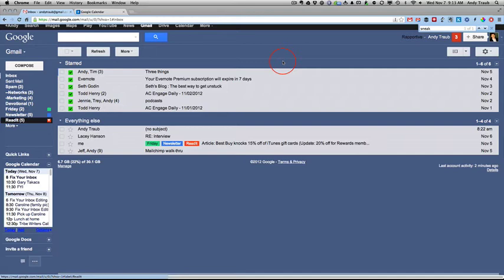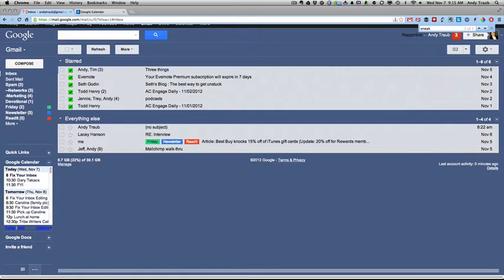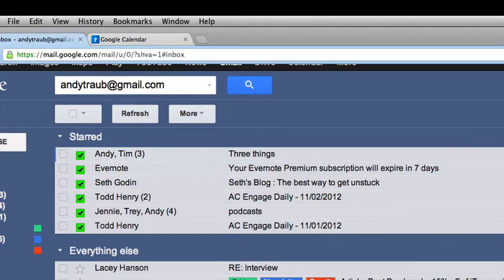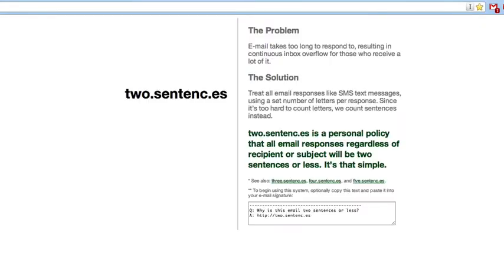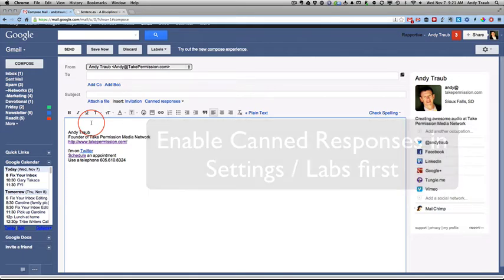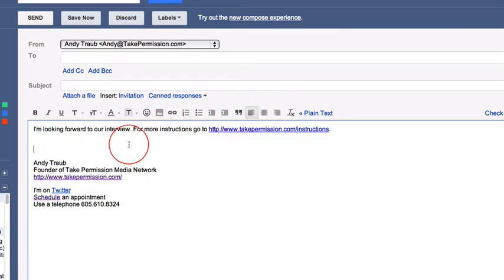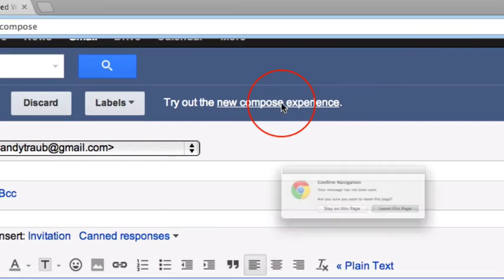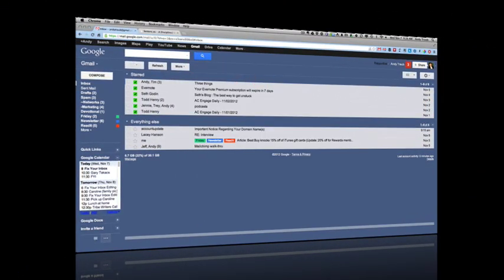How can I spend less time in my inbox doing repetitive tasks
Save tons of time in your inbox with these tips.